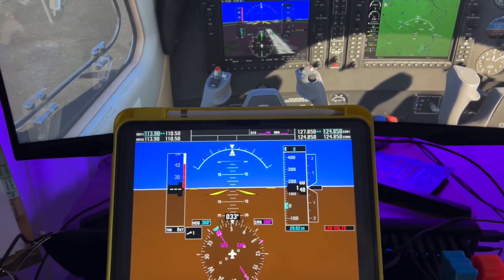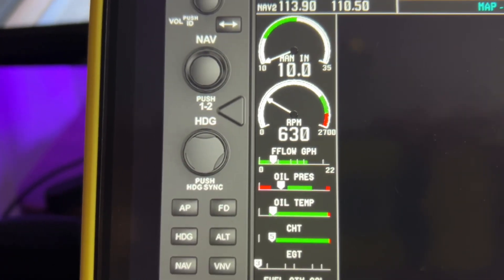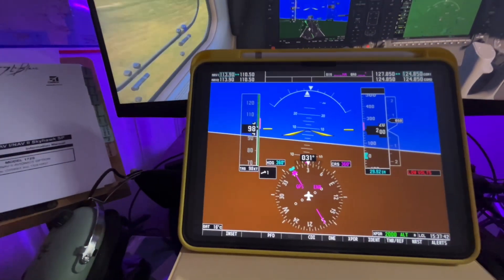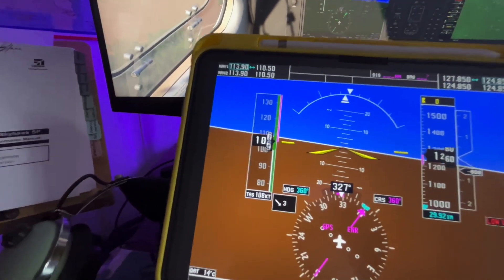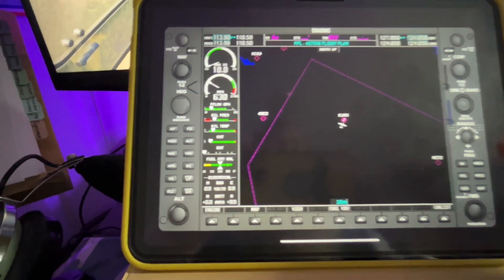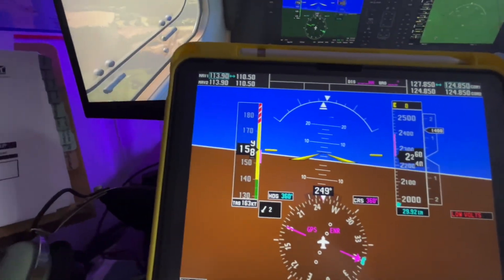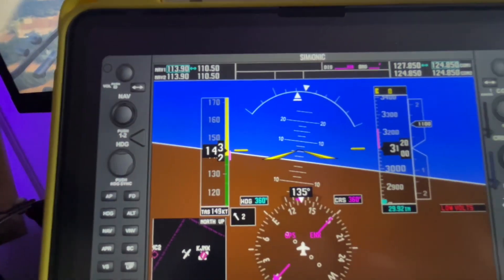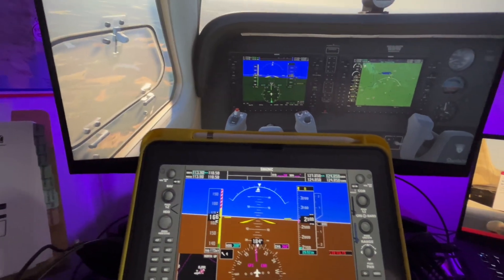Simionics G1000 PFD and MFD apps tested with MSFS 2024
Still requires SimConnect and the G1000Bridge

These are iPad apps.